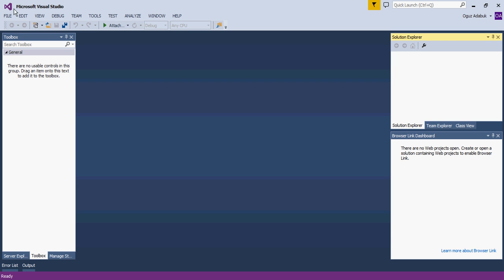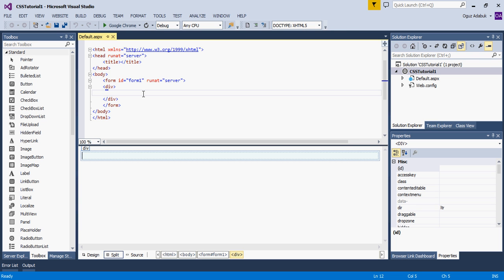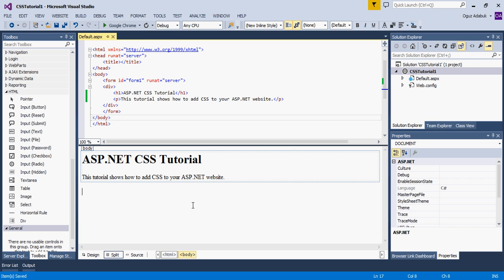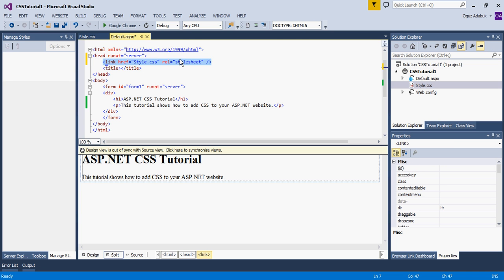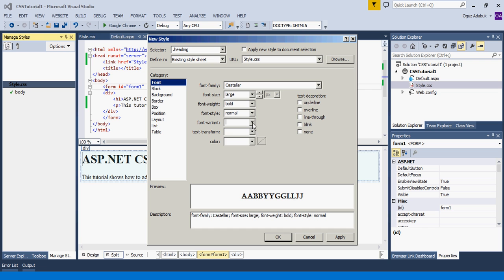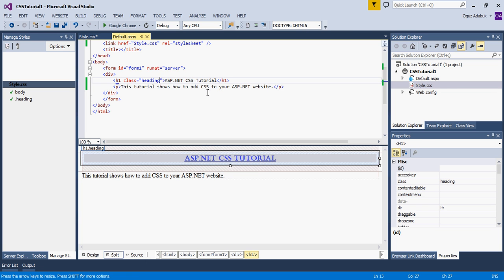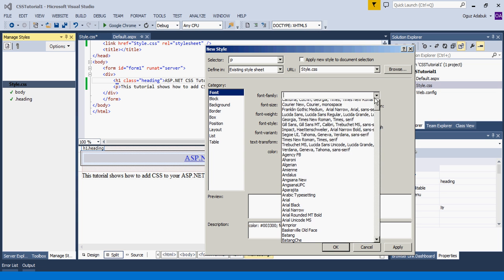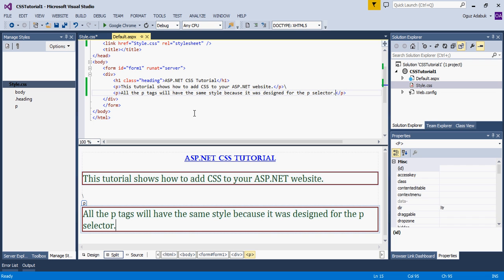Add CSS to ASP NET